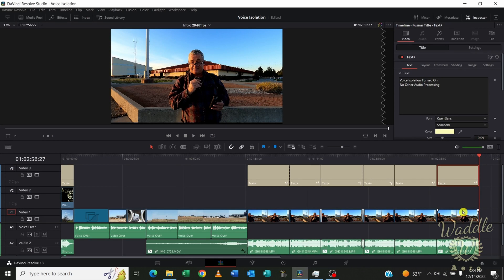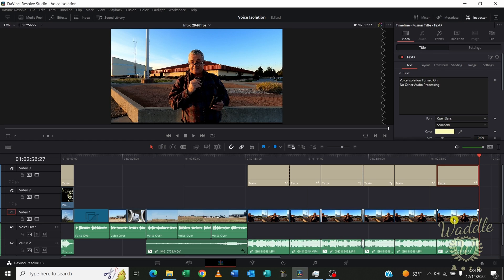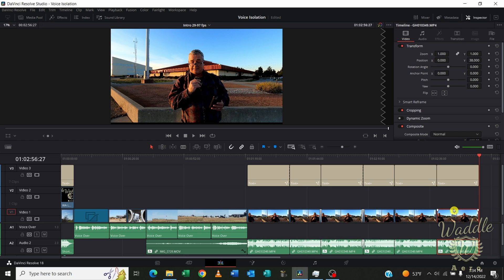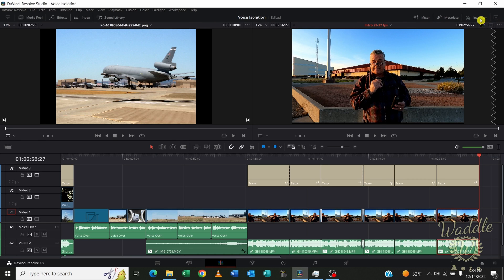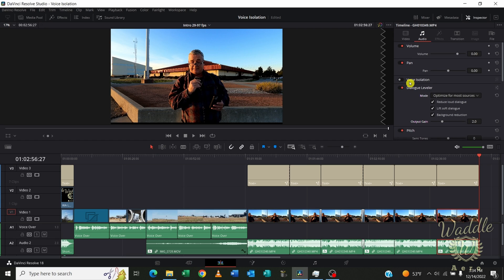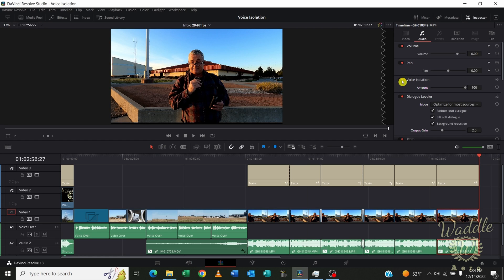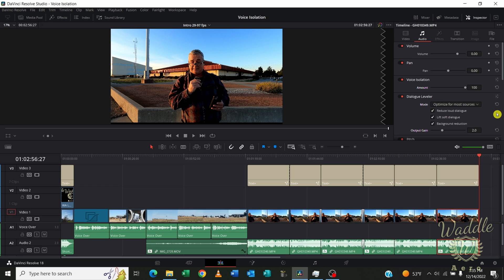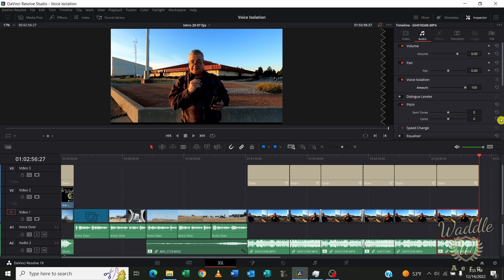Davinci Resolve Voice Isolation put to the Ultimate Test: Jet Engine Noise!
Can Davinci Resolve Voice Isolation Overcome Jet Engine Noise?
I used Resolve Voice Isolation to mask out the deafening sound of 3 large jet engines less than 1,000 feet away!